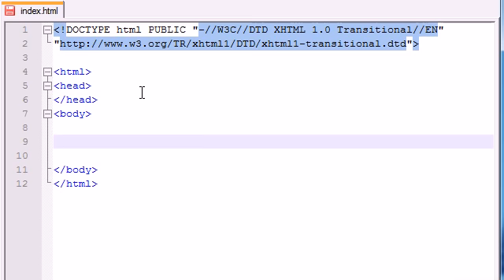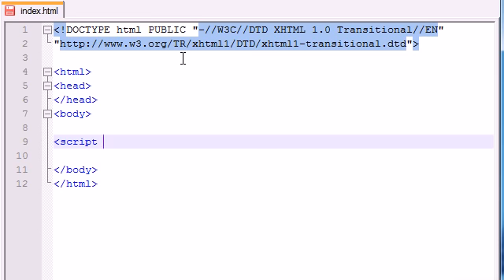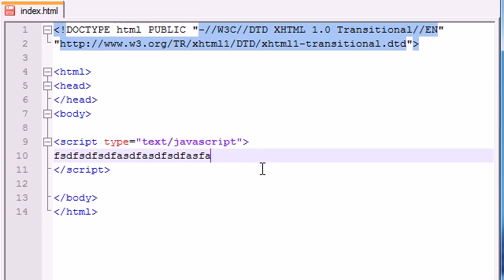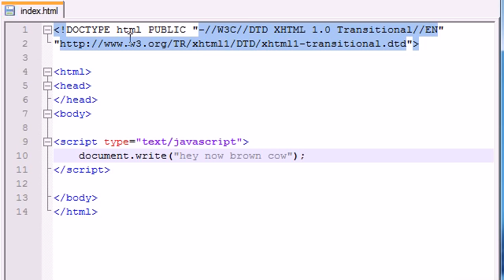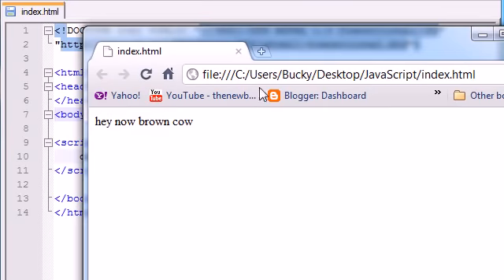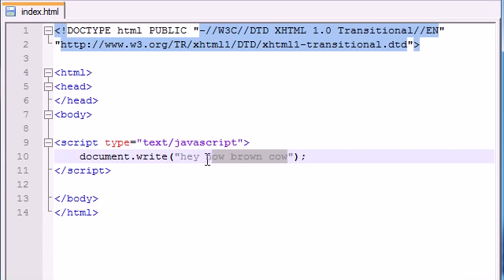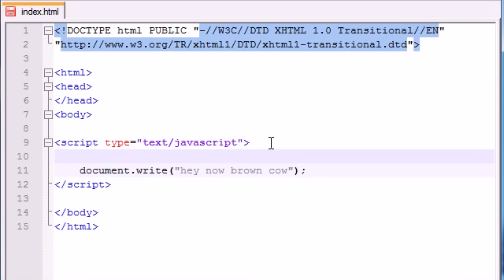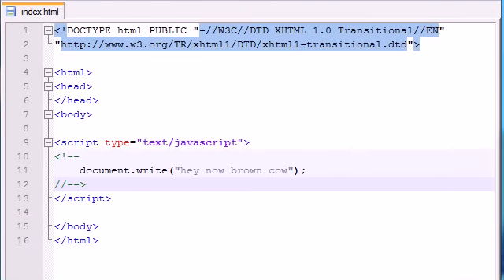Beginner JavaScript Tutorials | 01-Introduction to JavaScript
Easy to understand coding system for modern JavaScript on the web. Complete English tutorial.